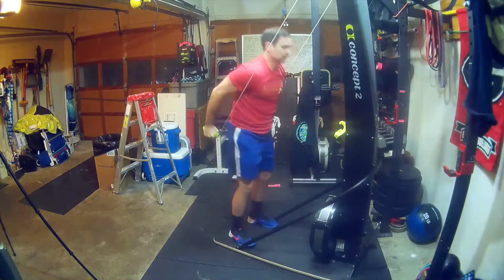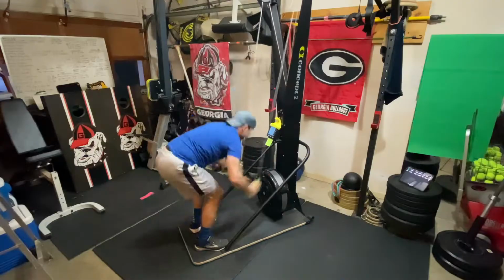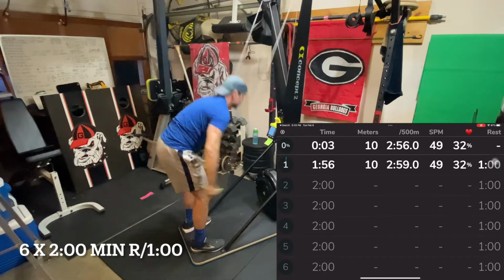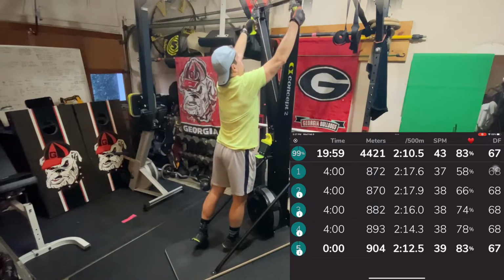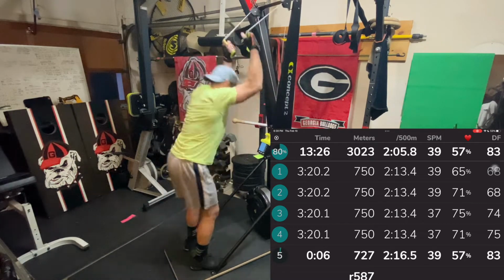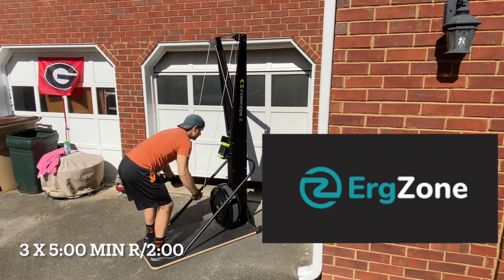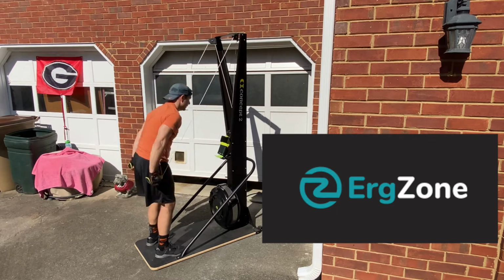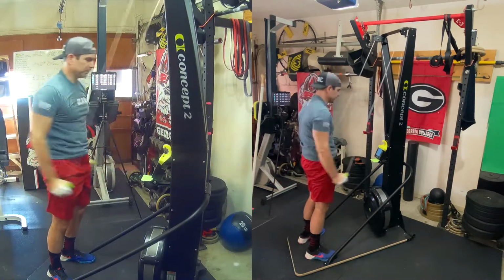7 Days of SkiErg Workouts (and 1 time trial)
This is 7 days of various SkiErg workouts via Concept2 automated workouts of the day (email or ErgZone).  I used ErgZone to get the workouts and have them automatically programmed into my PM5 in seconds.   I also did a Tour De Ski Week 2 500m Time Trial.  All the meters from 2/9 to 2/14 were counted on the Valentine Challenge.

Let me know what camera angle or combo angle you liked best.  Each workout is different.

Week 1, Feb. 1–7: 5000 meters
Week 2, Feb. 8–14: 500 meters
Week 3, Feb. 15–21: 2000 meters
Week 4, Feb. 22–28: 10,000 meters

Timecodes:
0:00 - Intro
1:00 - 3 x 750m
2:18 - 500m TDS
3:07 - 6 x 2min
3:50 - 20 min
4:32 - 5 x 750m
5:17 - 12 x 1min
5:57 - 3 x 5min
7:14 - 7 x 1min
3:10 - End Card

Stuff I use and enjoy:
Ozeri ZK14-S Pronto Digital Multifunction Kitchen and Food Scale

Etekcity 0.1g Food Kitchen Scale

Garmin Vivoactive 4 Watch - GPS/Pulse OX/Spotify/AMZN Music/Workouts

Concept2 Model D Indoor Rowing Machine with PM5

Concept2 BikeErg 2900 Stationary Exercise Bike

Concept2 SkiErg with PM5

Concept2 SkiErg Floor Stand

Hornet Watersports Rowing Machine Seat Cushion

Phone Holder Made for PM5 Monitors of Rowing Machine, SkiErg and BikeErg

Vapor Fitness Rowing Machine Seat Cover Designed for The Concept 2 Rowing Machine

PASOW 50pcs Cable Ties Reusable Fastening Wire Organizer Cord Rope Holder 7 Inch (Orange)

Caydo 360 Pieces Pipe Cleaners 40 Assorted Colored

Velocity Massage Lacrosse Ball (12 colors)

Garmin HRM Dual Bluetooth/ANT+- Heart Rate Strap

POLAR H10 Heart Rate Monitor, Bluetooth HRM  - Heart Rate Strap

Wahoo TICKR X Heart Rate Monitor with Memory, Bluetooth/ANT+

 concept 2 skierg
 zone 2 training skierg workout garage gym life ergometer